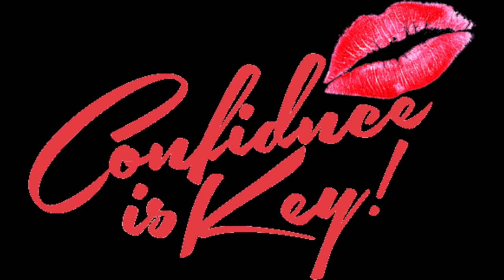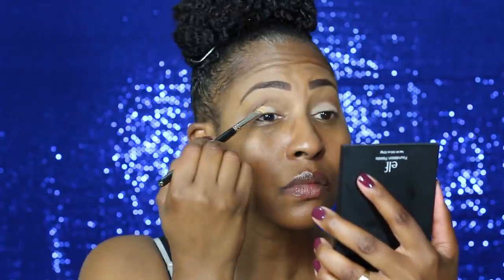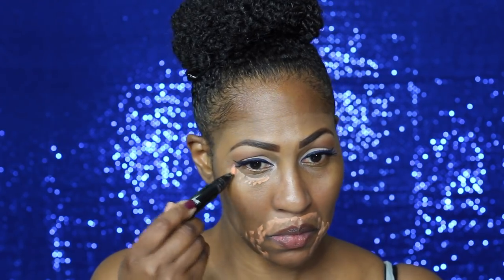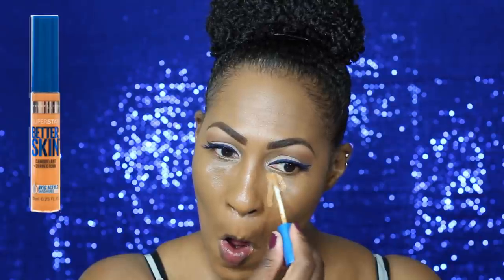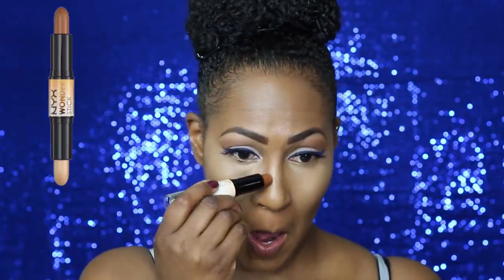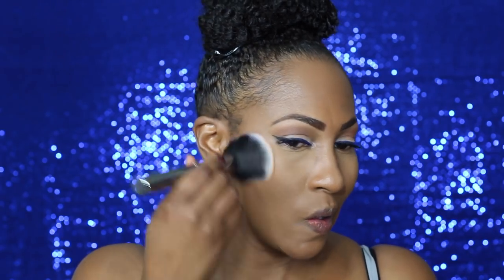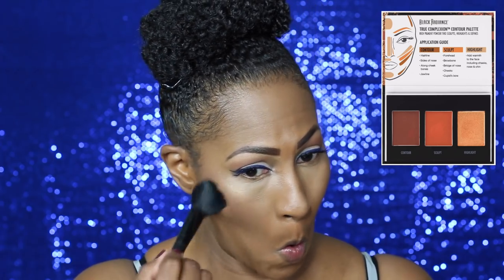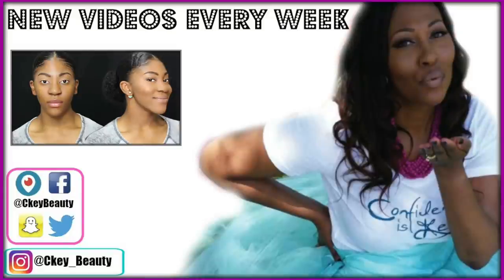Makeup Products Under $10 Tutorial ⎮Multi-Purpose Makeup ⎮Blue Lips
🔴PRODUCT DEETS
-LA Girl Pro Concealer: Fawn

-Black Radiance Powder: Golden Cashews

-Maybelline "The Nudes" Palette

*Milani Stay Put Liner
-Midnight Matte
-Black Matte

-Black Radiance Primer
-MAC Peach Lustre
-LA Girl Orange Corrector

-Real Techniques Sponge

-Maybelline Better Skin Concealer: Deep

-ELF Blush Palette: Dark

-Black Radiance Contour Palette: Light/Med

-Colourpop Jellies (OMG this lippie isn't on the site anymore :( )

-Smashbox Insta Matte

-Earrings: H&M
-Nails: Julie G: Elegant Edge

💻Editing Software: Final Cut Pro

SNAPCHAT CkeyBeauty
PERISCOPE: CkeyBeauty

1007 N. Sepulveda Blvd #748